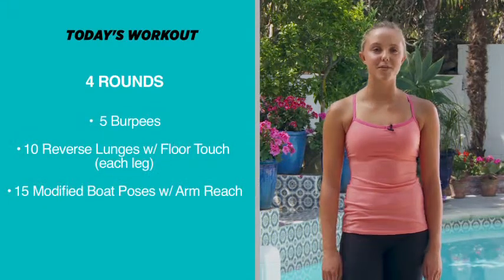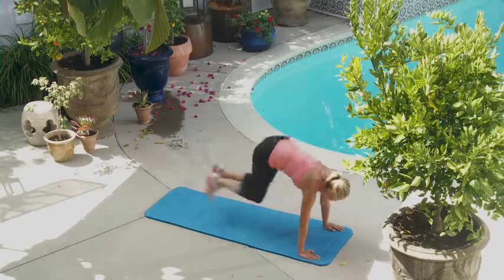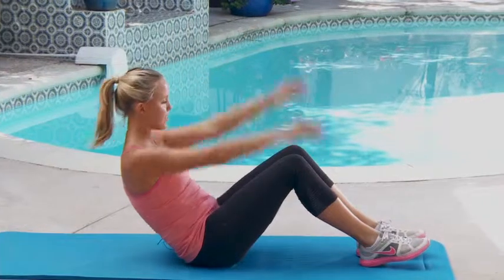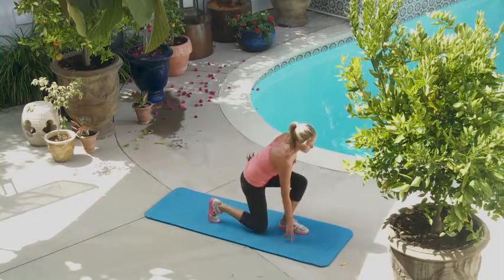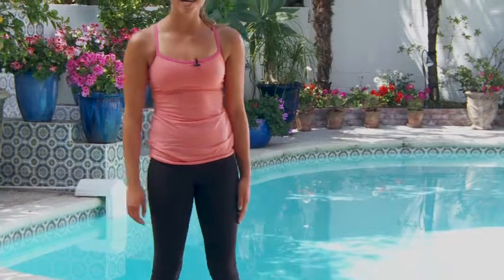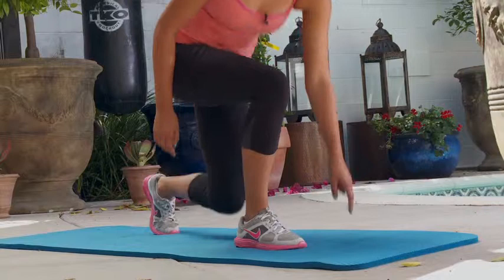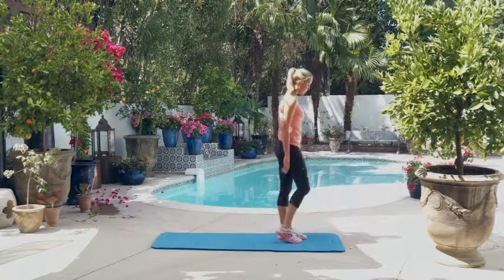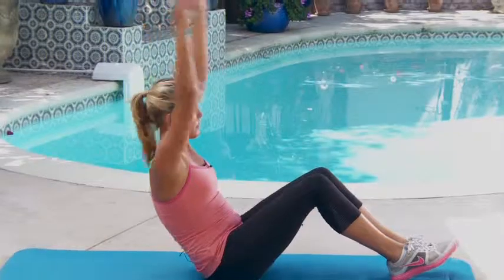17fitclub - Daily Workout #41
So there might be a lot of reps in today's workout, but the good news is that you can take your time and rest between each round.